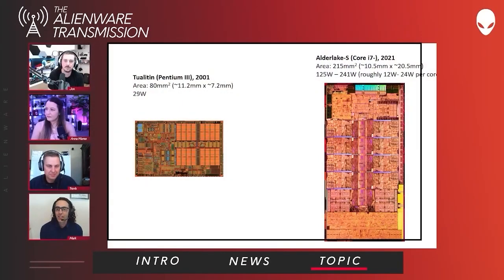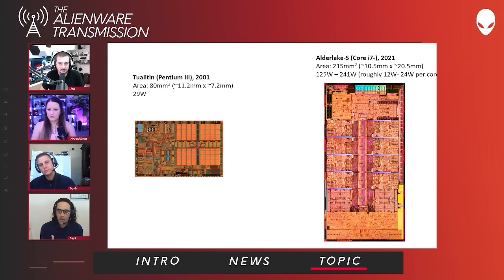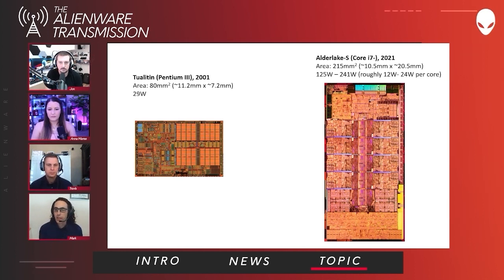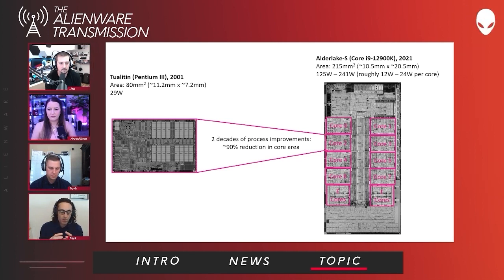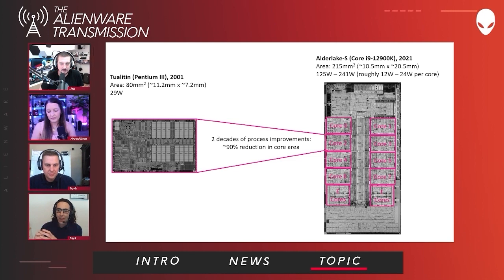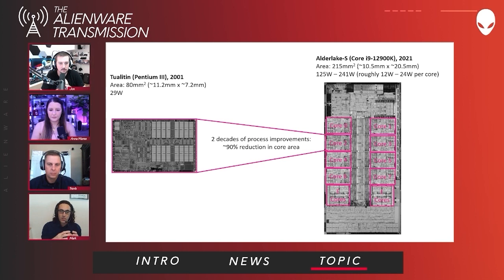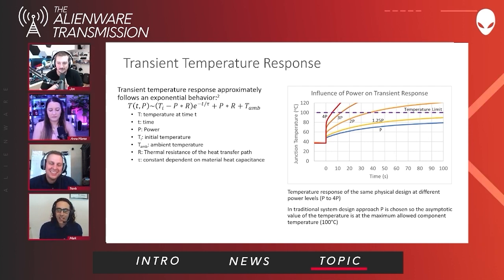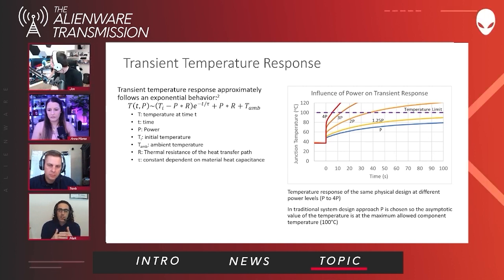Thermal Discussion | Alienware Transmission Clips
In this clip of the Alienware Transmission we discuss Intel CPU evolution and how that's affected performance and temperature ranges over the years.

"So historically where you were used to seeing temperatures in the 50 to 70 range, maybe up to 80, legacy 5-10 years ago, back to Haswell pre-Haswell. Now you're going to see temperatures that hug much closer to TJMax. And that's on purpose. It is to maximize performance at runtime. So, temperature, TJ, means the junction temperature. It's literally the junction within the silicon itself."

-- Travis North, Sr. Distinguished Engineer at Alienware